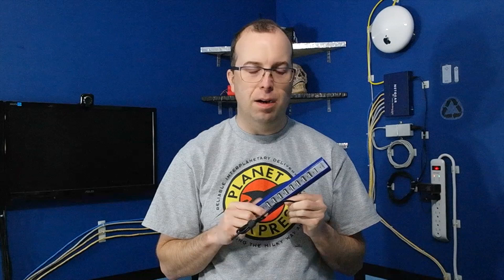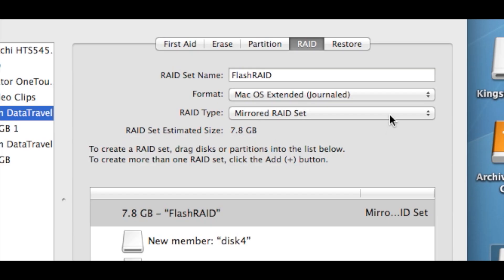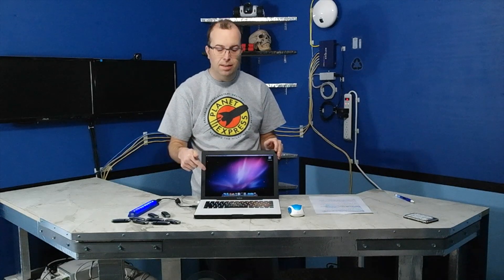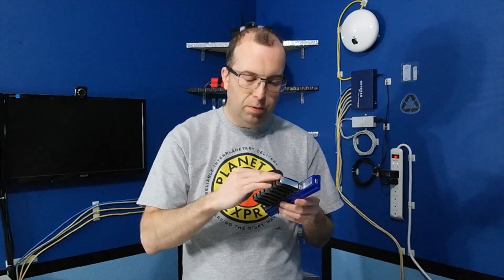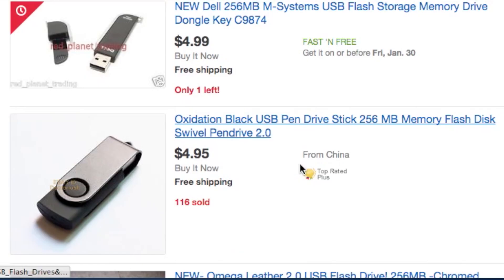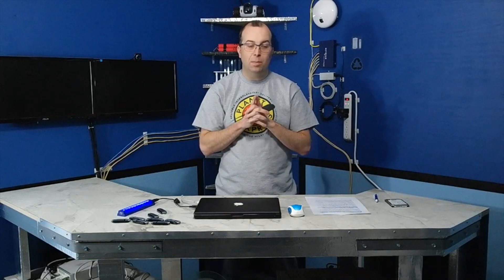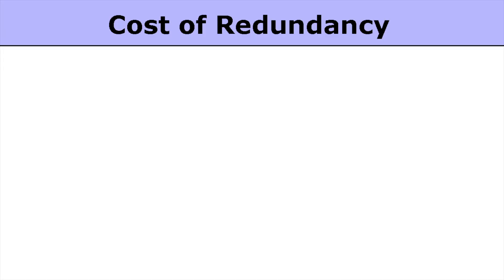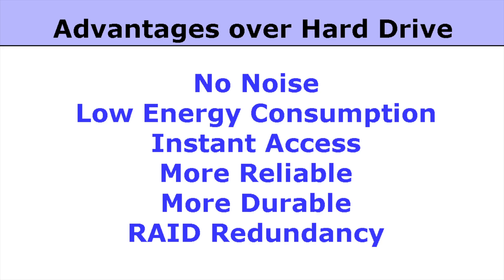Use a bunch of USB Flash drives in a RAID array.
I experimented with creating a striped RAID array using 8 USB flash drives.